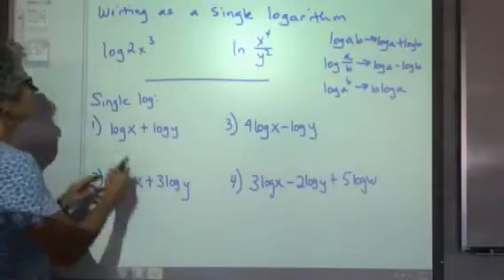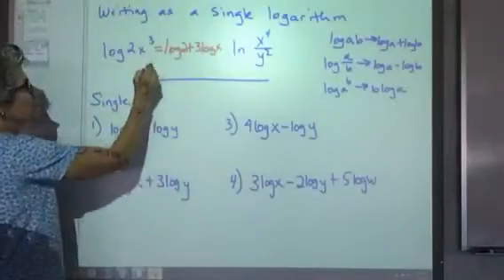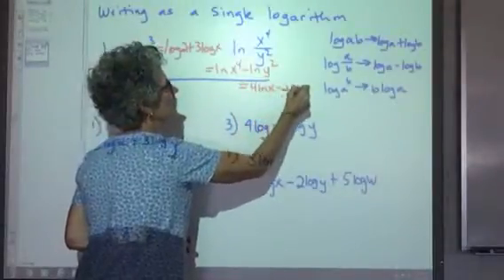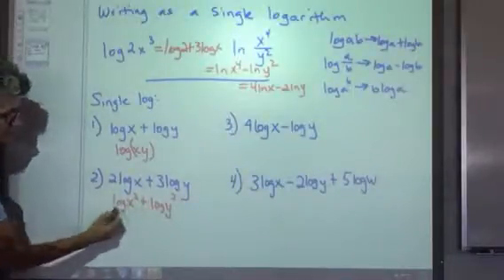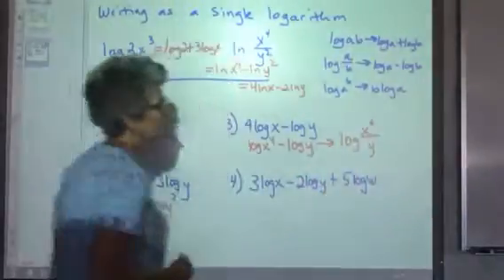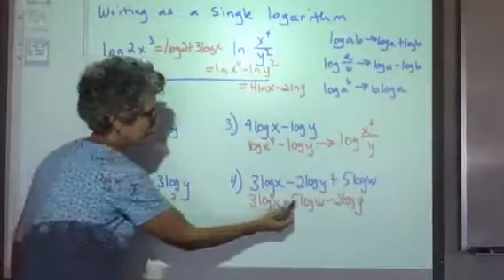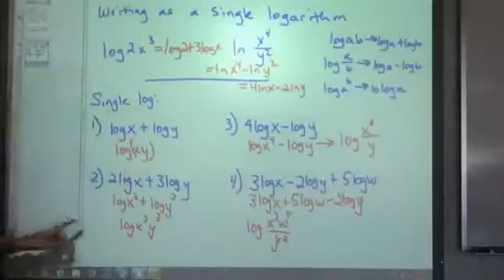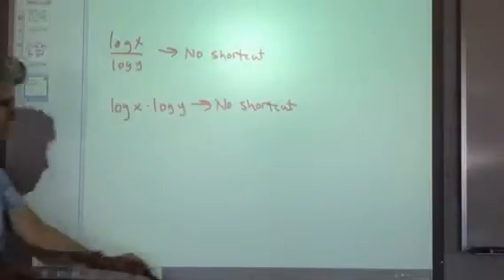Writing as a single log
You may want to watch "Logarithms" first.